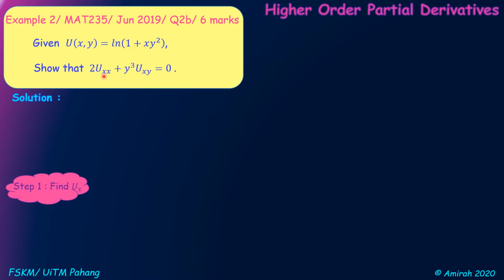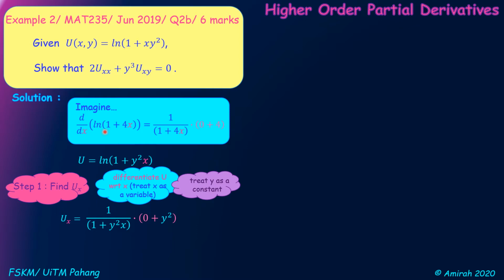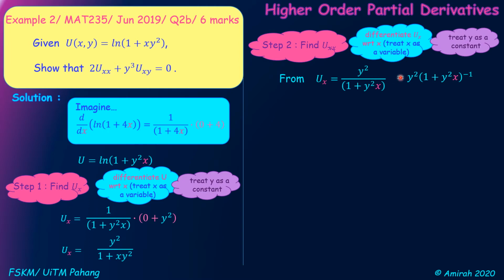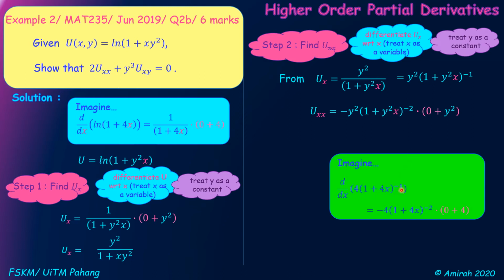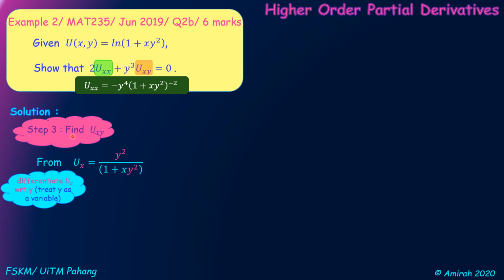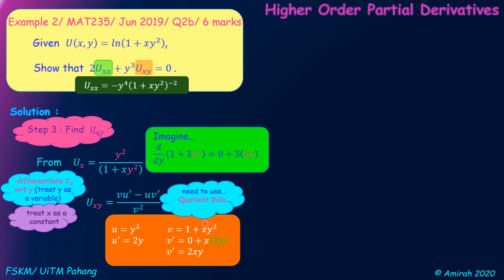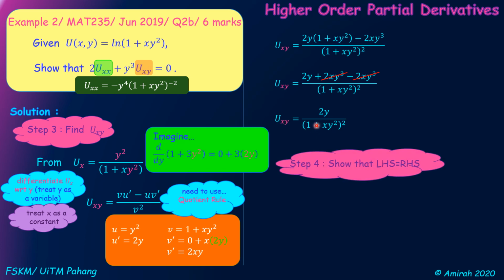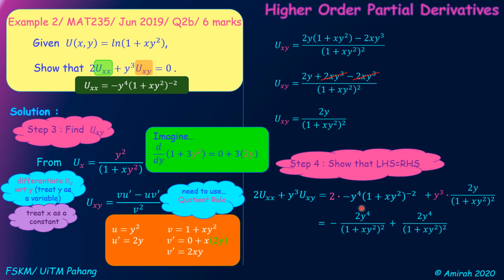Higher Order Partial Derivatives (example 2)